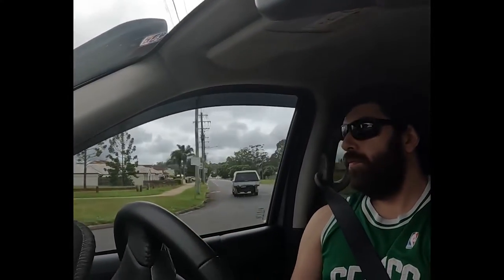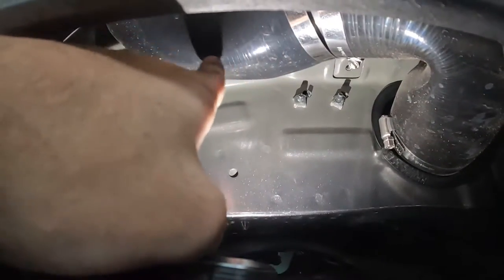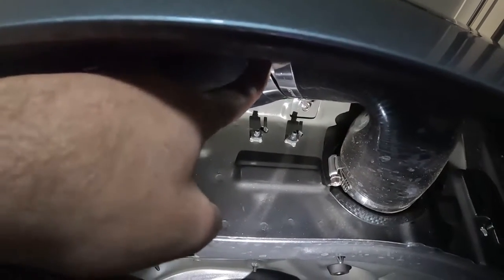Water Diverter Install on the Navara...Snorkel Mod from Meredith Metalworks | NP300 Navara Build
Quick and easy mod to add to your snorkel. Might just save you the next time you get caught in a storm.

Tags: Nissan Navara Build 2020 NP300 Water Diverter Meredith Metalworks